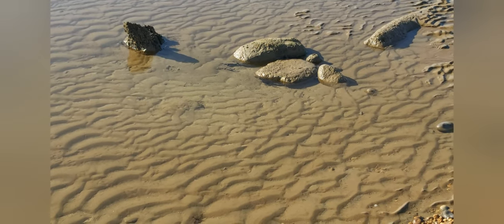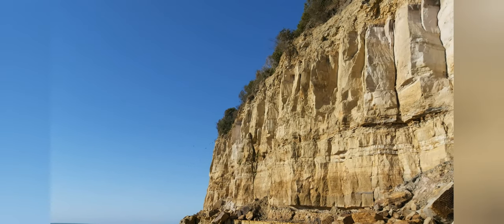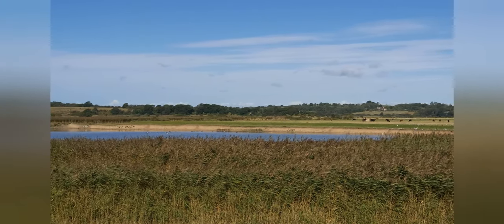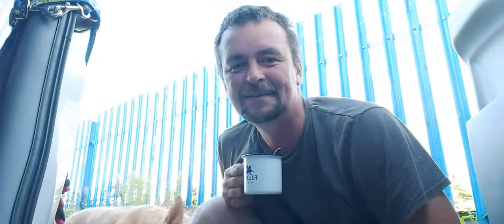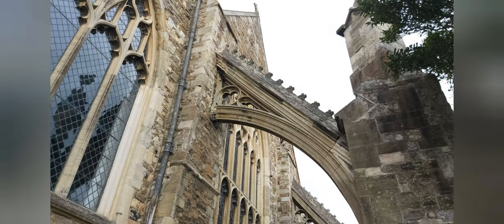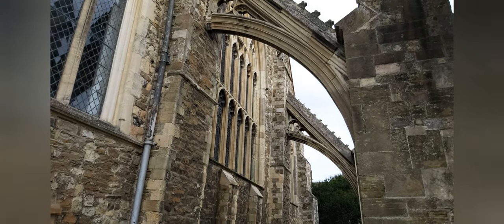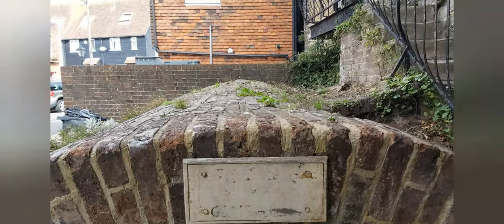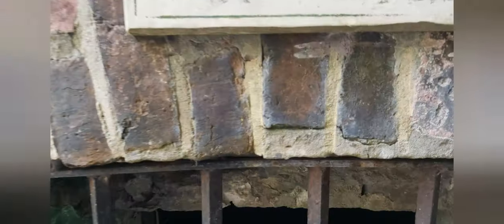Rye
A few days exploring the historic town of Rye on the east side of Sussex.